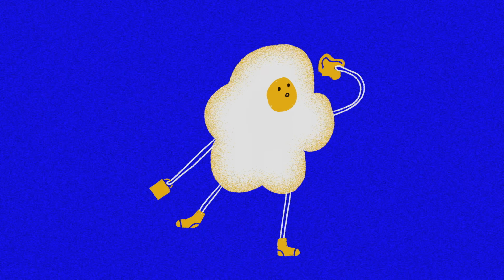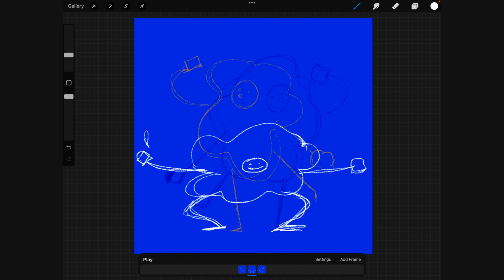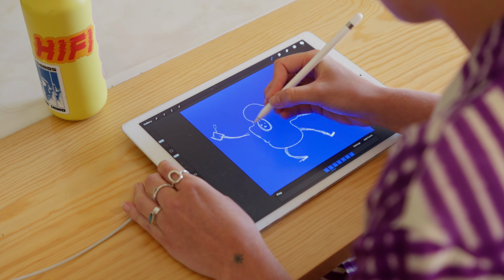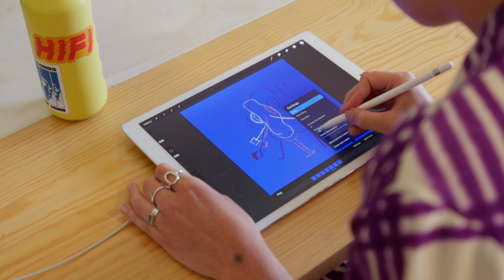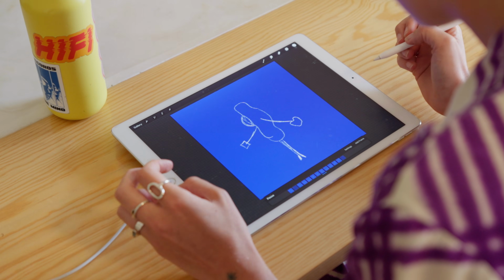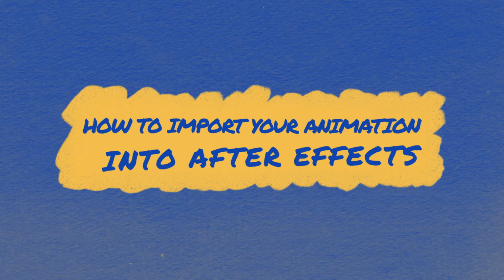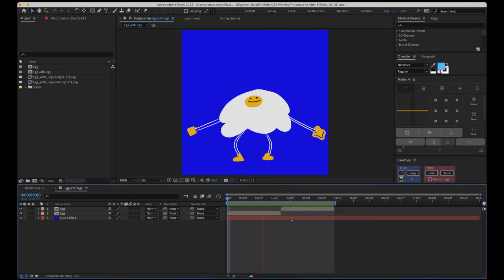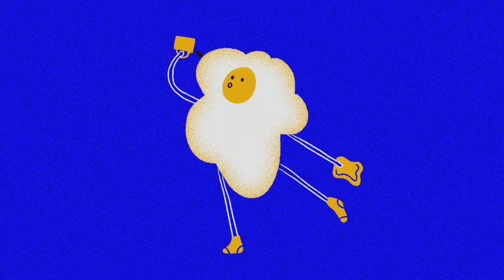Character Animation for Beginners | FREE COURSE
Want to know how to get started and then master hand-drawn animation in Procreate? Well, here’s your chance! Join Julia as she walks you through every step of the process and also shows you how to bring the animation into After Effects for some extra pizazz! ► Download unlimited After Effects templates and more with Envato Elements

00:00:00 Hand-Drawn Animation for Beginners
00:01:00 Rough Character Design
00:02:23 How to Draw Key Poses
00:06:02 How to Draw an Extra Pose
00:16:12 How to Animate Your Character
00:21:57 How to Export Your Animation From Procreate
00:23:15 How to Import Your Animation Into After Effects
00:27:22 How to Add Texture to Your Animation

Envato Tuts+
Discover free how-to tutorials and online courses. Design a logo, create a website, build an app, or learn a new skill